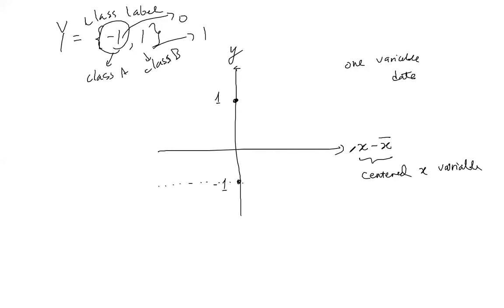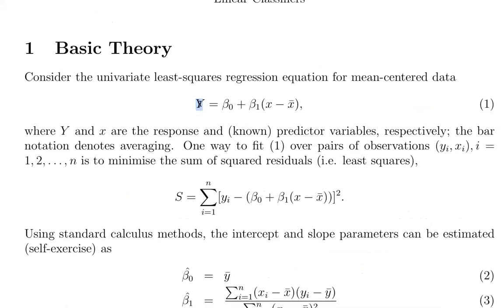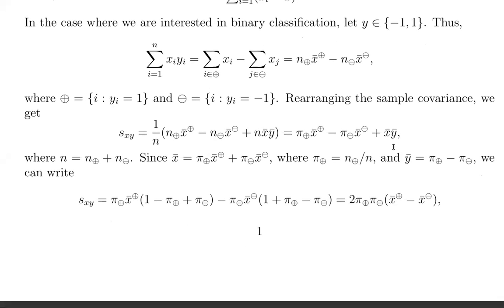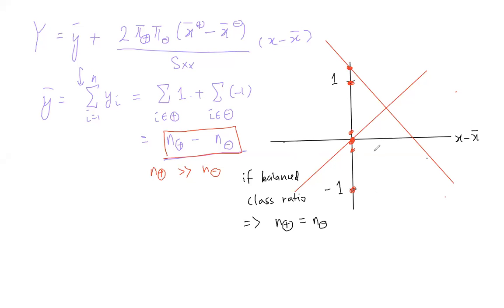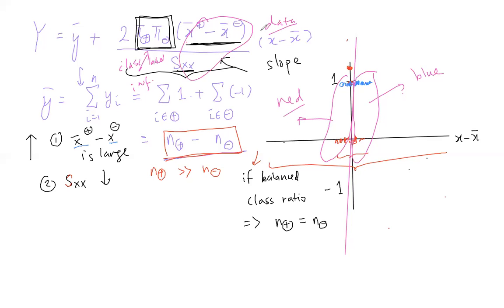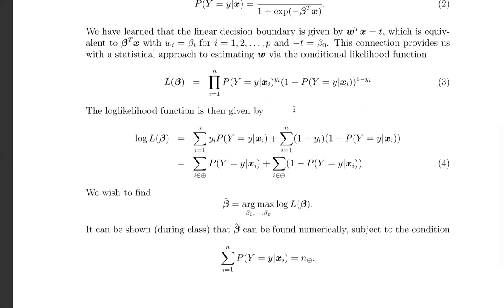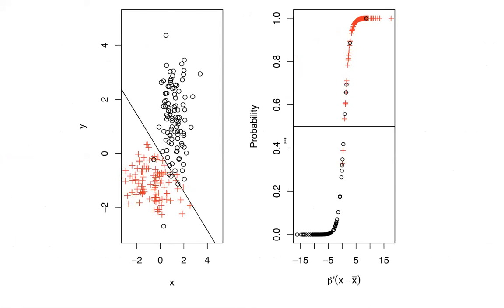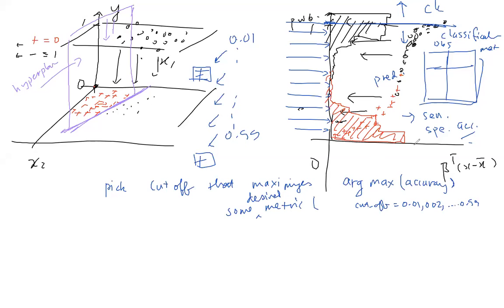SQB7019 (Theory of linear classifiers, Part 1)